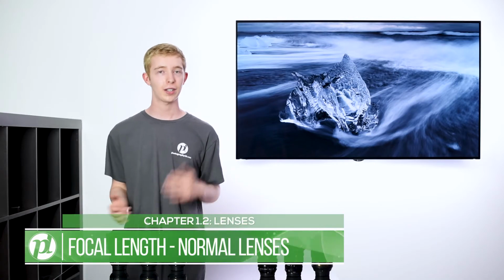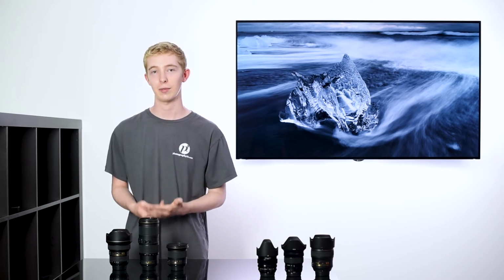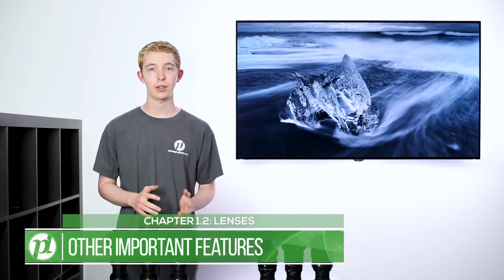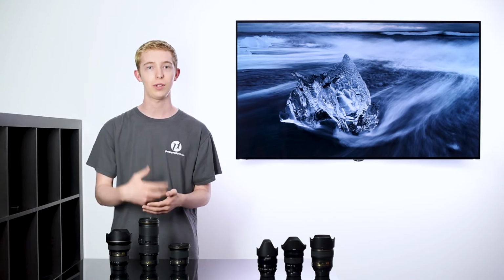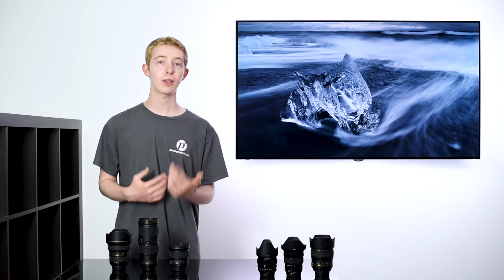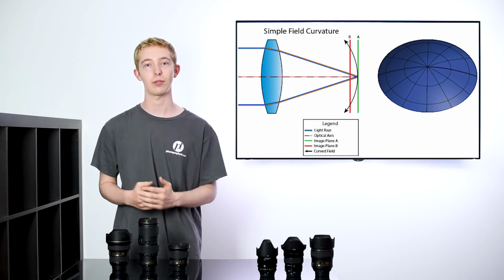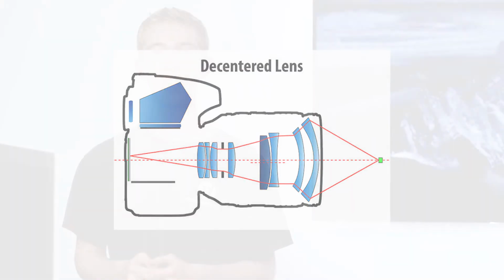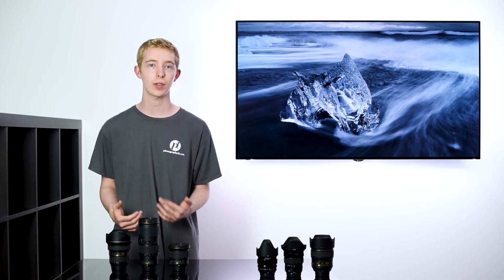Lenses (Landscape Photography, Chapter 1.2)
In this chapter of our Level 2: Landscape Photography course, we go over our recommendations of lenses for landscape photography.